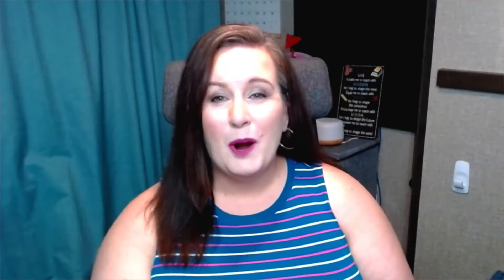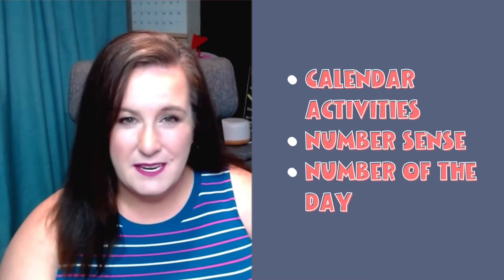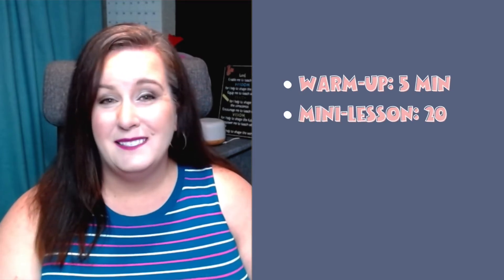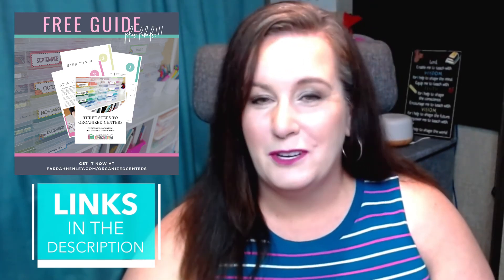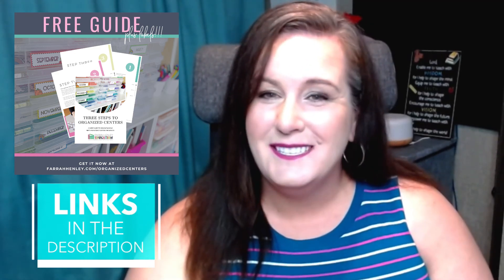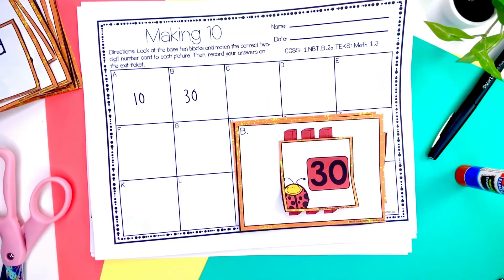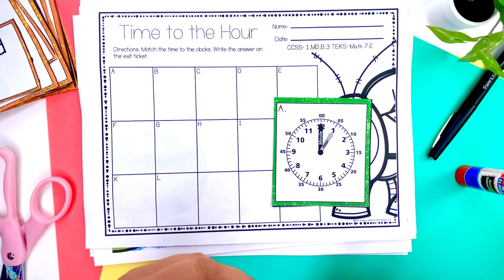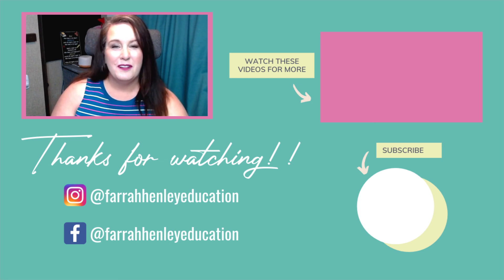Tips for Easily Scheduling Your Math Block in Elementary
Looking for tips on scheduling your math block in your elementary classroom?

An effective math block incorporates whole group and small group instruction. It also provides time for teaching new skills, practicing for mastery, and reviewing previously taught skills.
However, there are two things you need to keep in mind…the IDEAL and the REAL.

In today’s episode, I am going to share some tips and strategies for scheduling your math block!